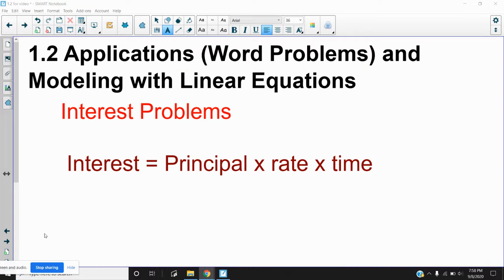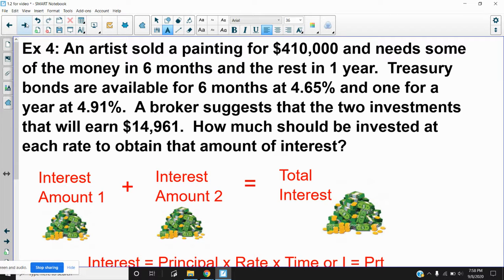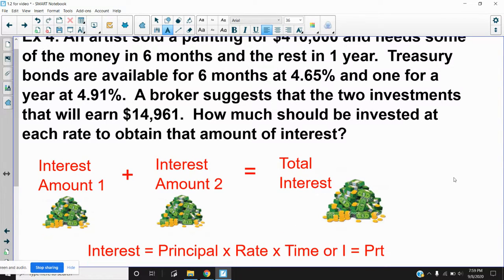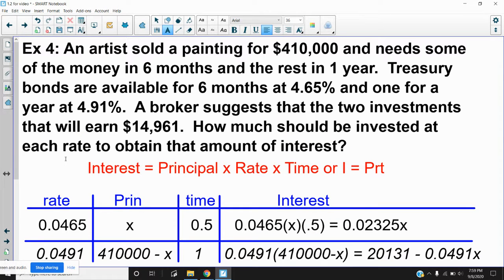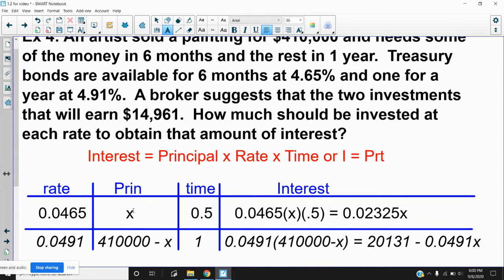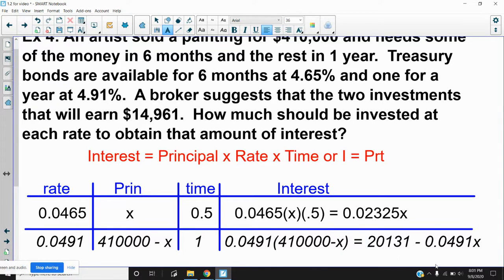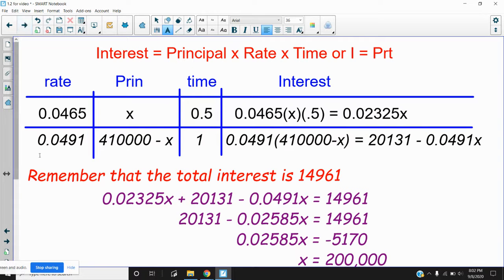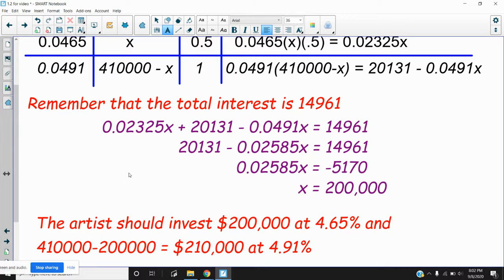Word Problems - Interest Problems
An example of an interest problem using two different interest amounts to determine the amount invested at each interest rate.